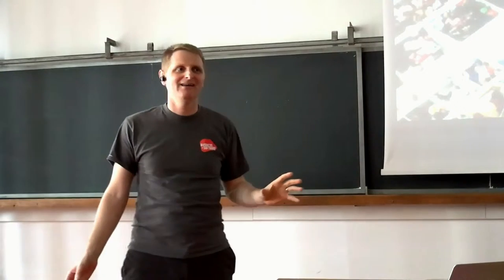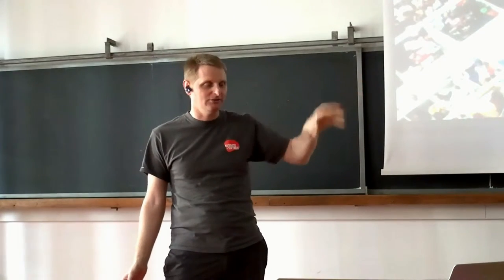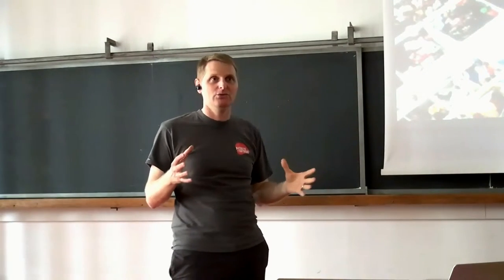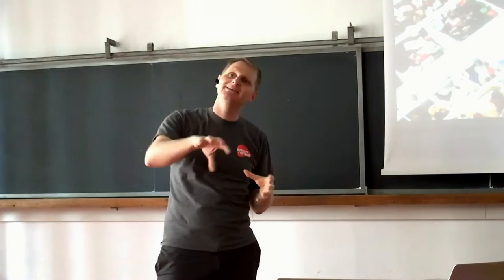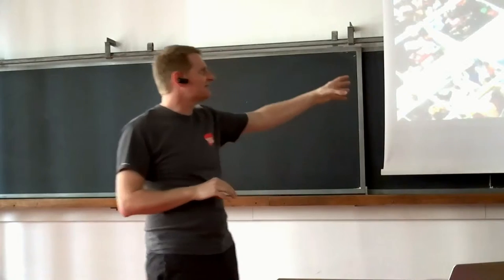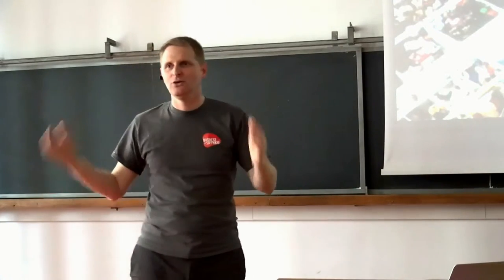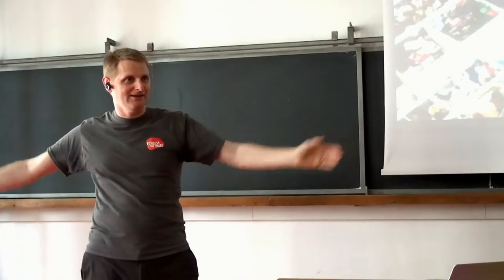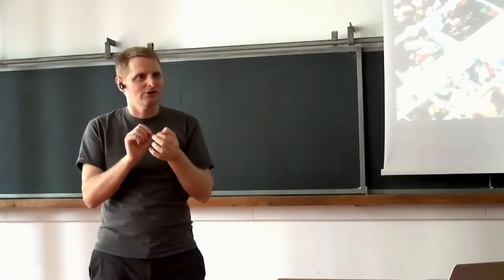Giacomo Peldi, Competitor e mercato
In questo video Giacomo Peldi ci spiega che il segreto del successo non è cercare un’idea, ma cercare un problema di cui ti appassiona trovare una soluzione. Cercare un mercato in cui ci sono due o tre grandi competitors e distinguersi come la piccola e giovane azienda che ha trovato la soluzione a un problema o ad un bisogno latente a cui altri non avevano pensato prima.
Giacomo Peldi , informatico, nel 2001 si trasferisce in Silicon Valley, con la promessa di ritornare ben presto in Italia. Dopo poco inizia a lavorare per Macromedia, l’azienda dei suoi sogni,  dove si occupa di software testing per poi passare allo sviluppo.  Tuttavia non è ancora soddisfatto, l’idea di creare un’applicazione che aiutasse le persone a realizzare siti più fruibili lo spinge a ritornare a Bologna, la città dei suoi studi.  Lavora sodo giorno e notte e, nel 2007, fonda Balsamiq dall’idea di un’applicazione, Mockups, che consente di disegnare architetture di siti web.